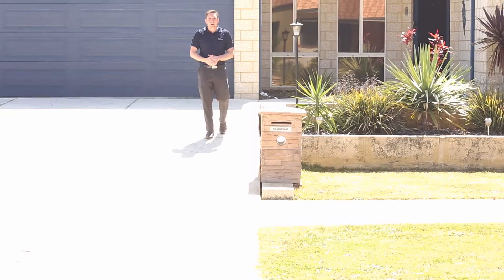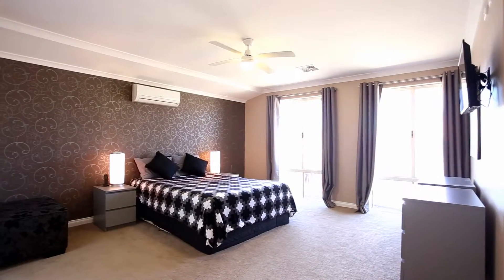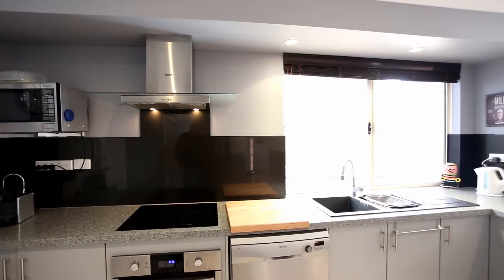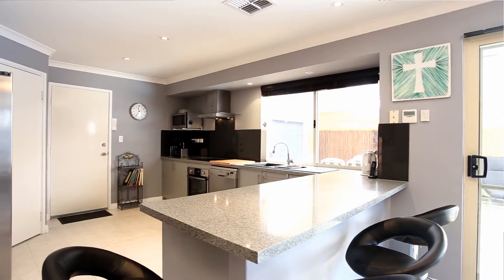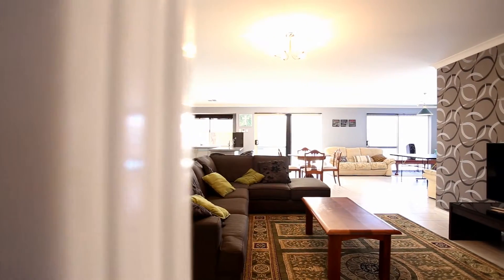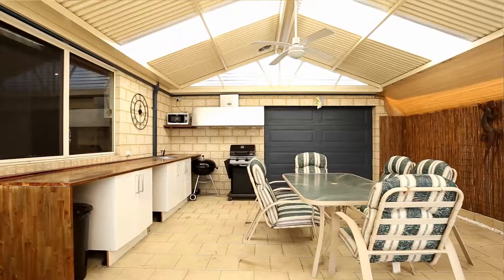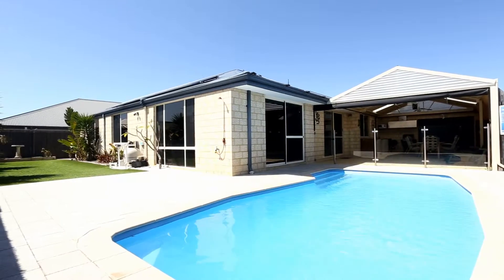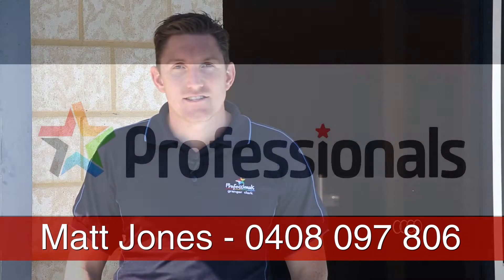83 farmaner parkway ellenbrook